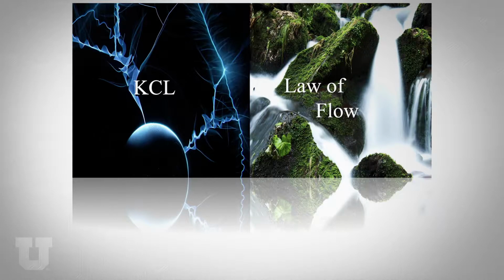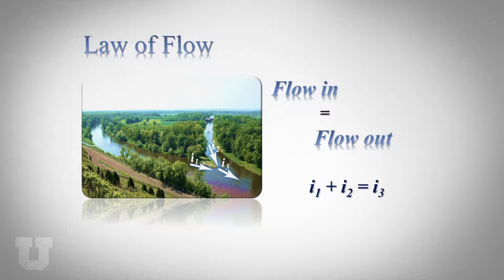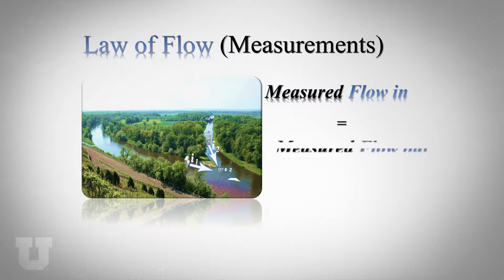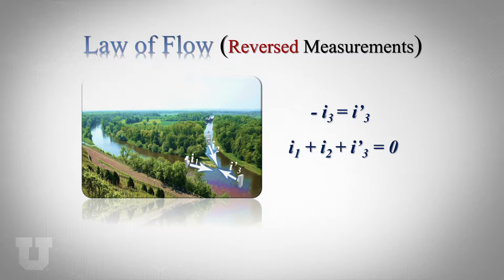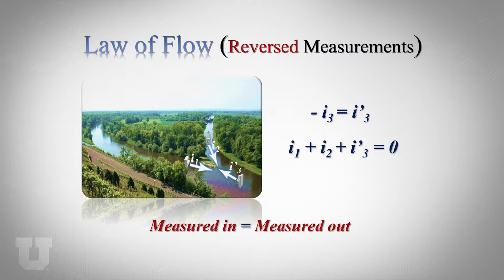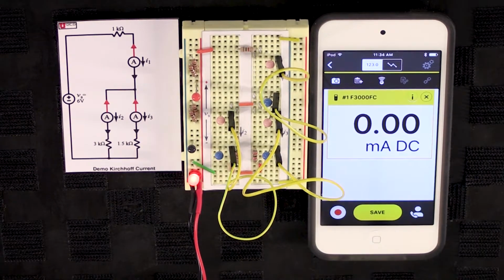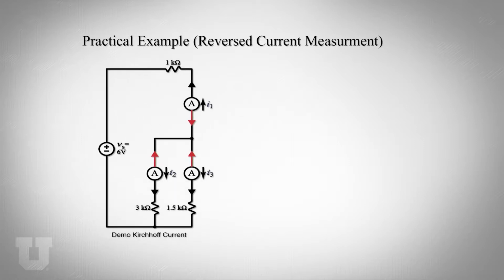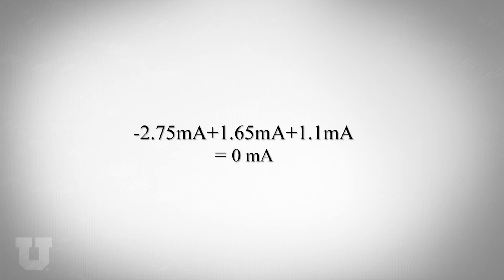4. Kirchhoff's Current Law (KCL) and a Practical Example(基尔霍夫电流定律及实例)